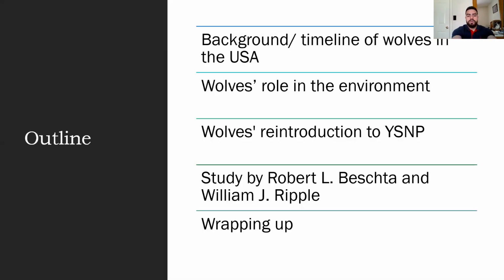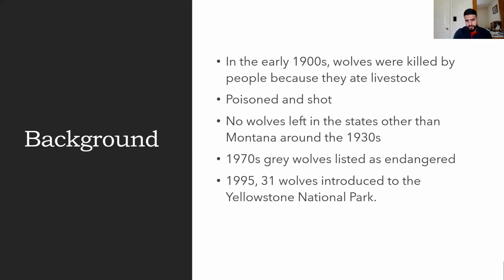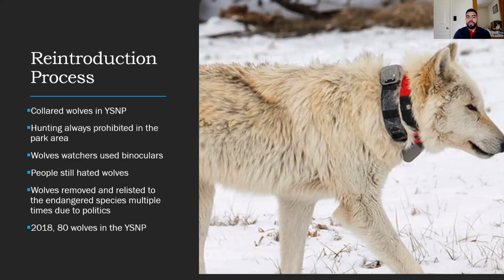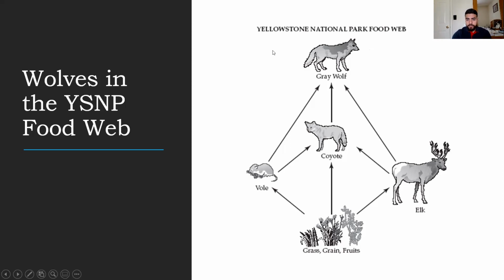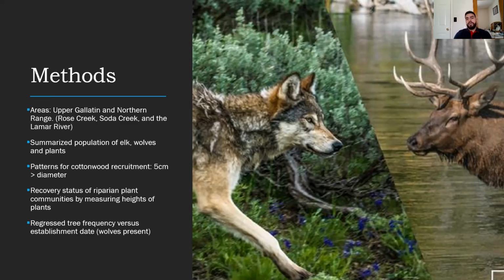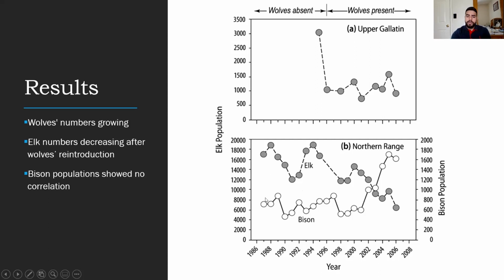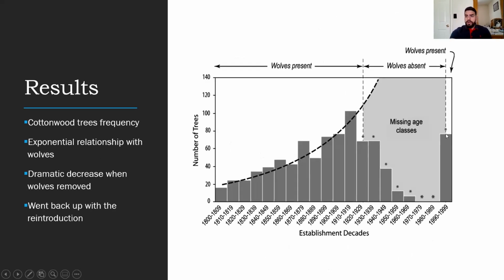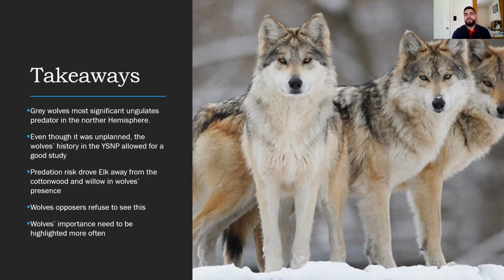Mohammed Al Saadi- How Wolves’ Reintroduction to the YSNP Stops a Trophic Cascade